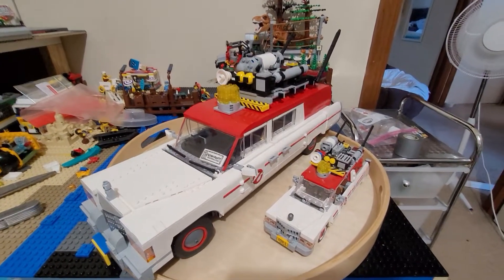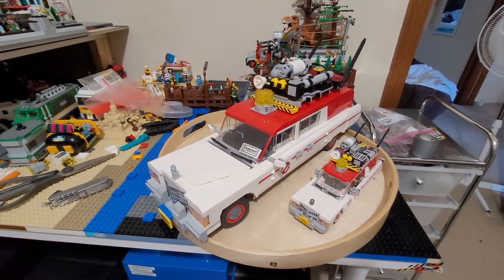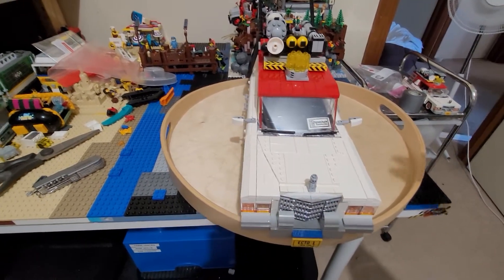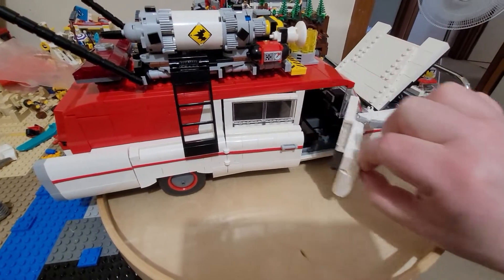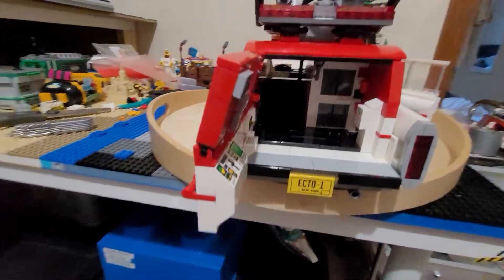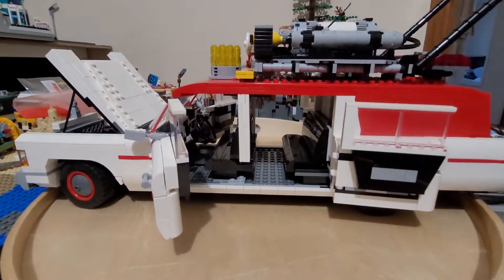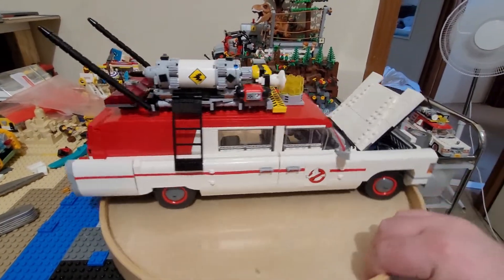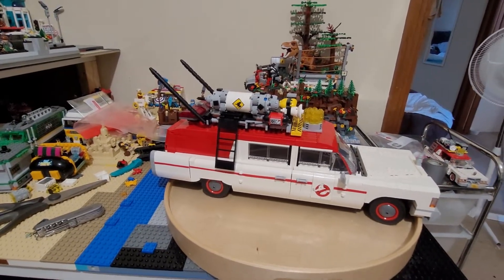Lego Ghostbusters Ecto-1 10274 Answer The Call Cadillac MOC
hope you all like this MOC of the Ghostbusters Answer The Call VERSION took just under a week to build and wait for parts which were ordered...